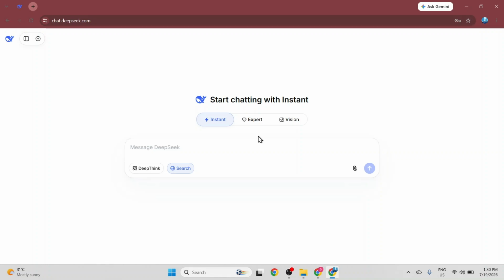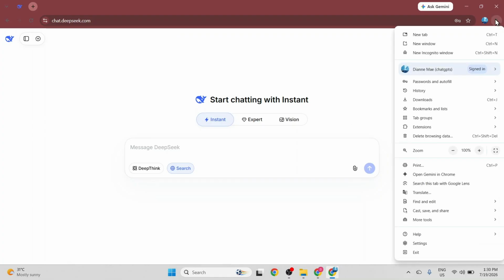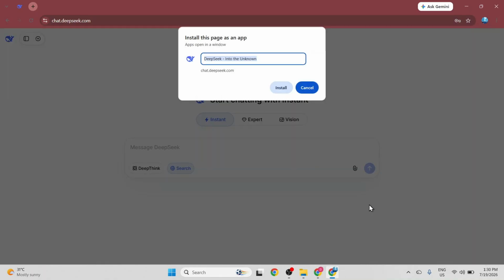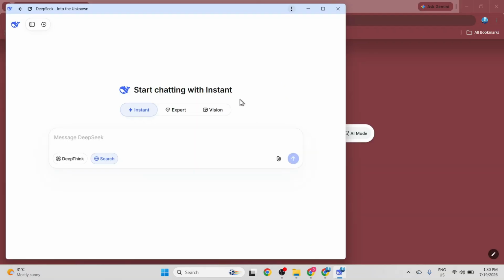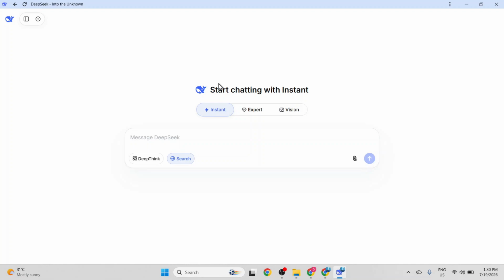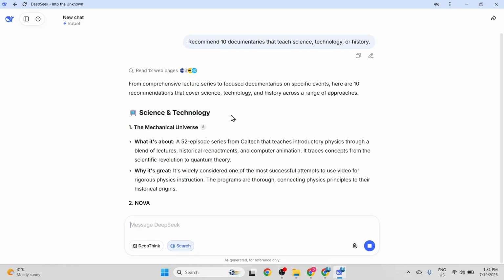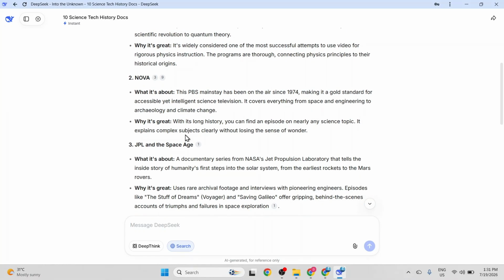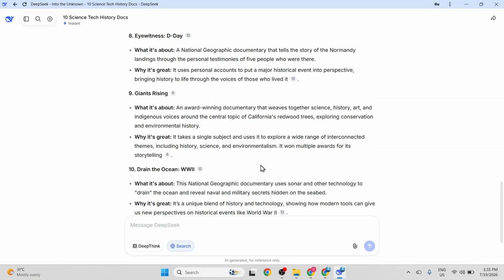How To Download And Install Deepseek On Windows 11